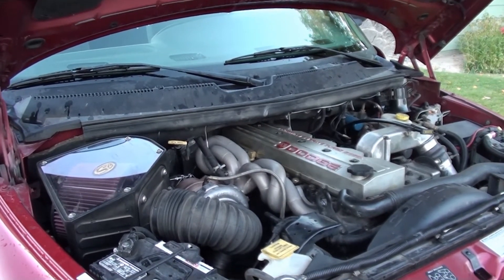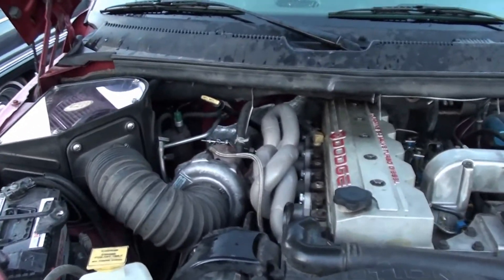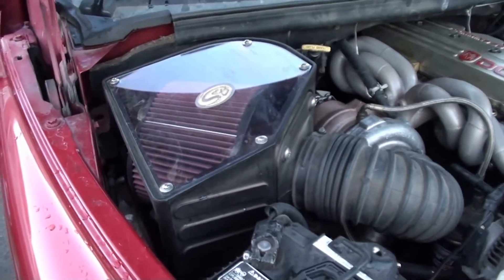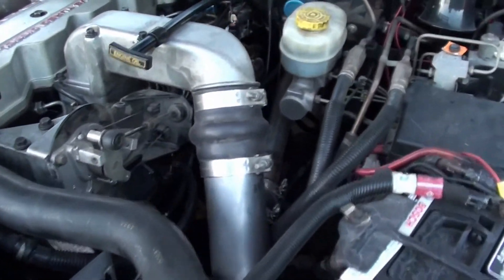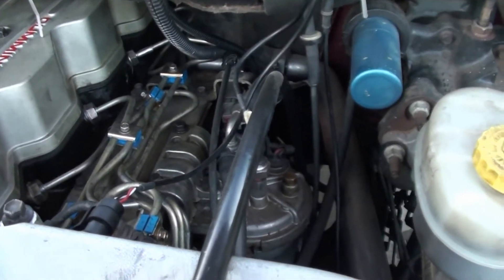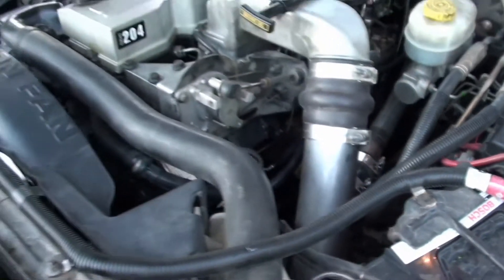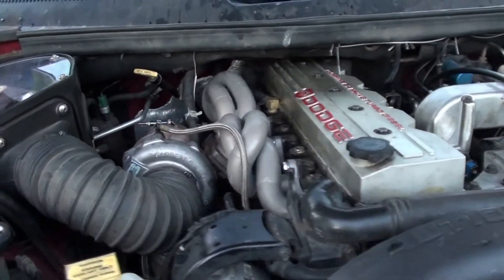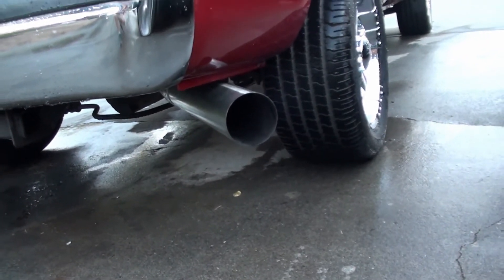98 Cummins 24V Upgrades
New turbo, tubular header and pusher spoolaid installed. Short video showing how it runs and sounds. Next come fueling upgrades, only has 50hp injectors so far, but runs pretty strong as is.

Specs:
1998 Ram 2500 Club Cab, 24-valve automatic
Turbo- Garrett GT3788R (Stage 3) with Turbo Re-Source HX40 exh housing
Exhaust- homebuilt with 4" muffler to 5" FTE resonator
Fueling- Edge Stage I injectors, no electronic enhancements yet